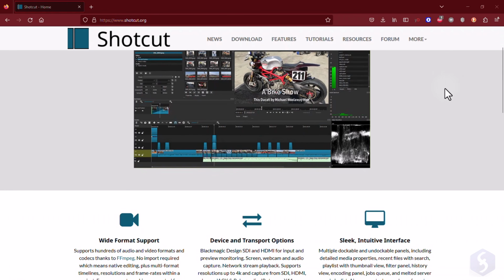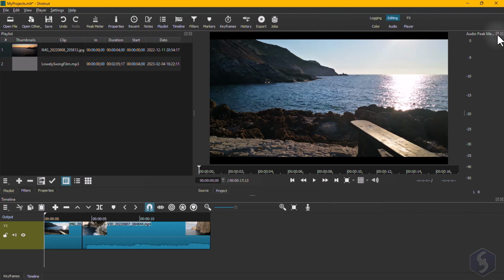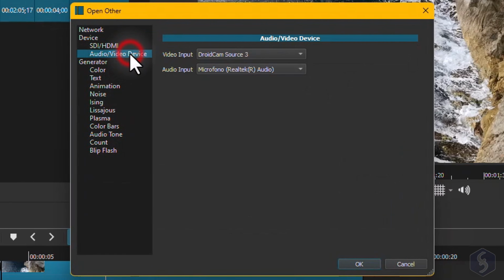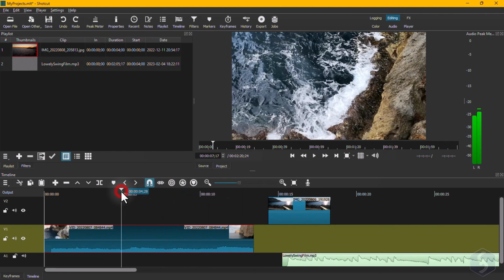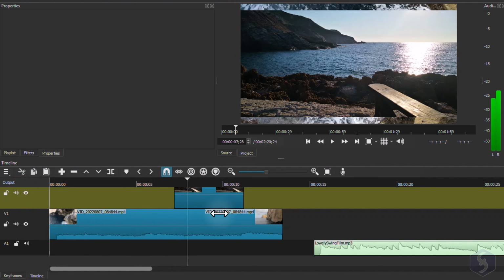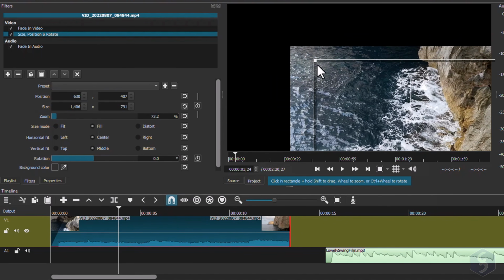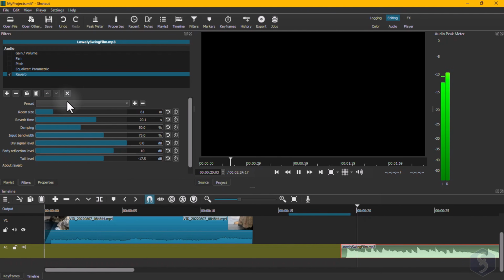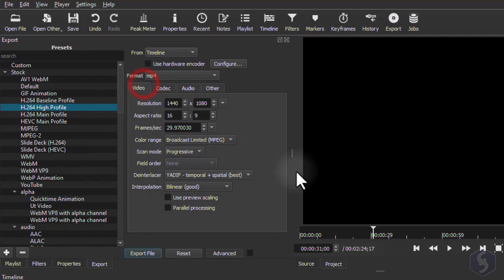Shotcut Video Editor - Tutorial for Beginners in 11 MINUTES! [ UPDATED ]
[ 2K LIKES! ] Learn how to use Shotcut video editor with this full guide of 11 mins! Shotcut tutorial for beginners, Shotcut video editing, Shotcut 2025.
Enable SUBTITLES if you have trouble at understanding the narration. Leave feedback if you can!

⭐️TIMESTAMPS
00:00 Introduction
00:28 Starting with Shotcut
01:12 Interface
01:46 Project Timeline
02:40 Record from Microphone
03:01 Video Preview, Scopes
03:41 Clip Editing
04:50 Fade Transitions
05:38 Manage Tracks
06:00 Clip Properties and Effects
07:37 Add Text and Titles
08:22 Audio Filters
08:49 Keyframes
09:45 Save and Export

Shotcut is one of the best and free video editors you can use to realize your videos by adding clips, effects, transitions and much more in simple and quick steps. Import your images, videos and sound files and start working on a time-based timeline, editing while checking the preview.
Shotcut is indeed a great solutions for people that want to create their own videos up to 4K and 60fps without any paid plan. Discover it with this tutorial lasting only 11 minutes.